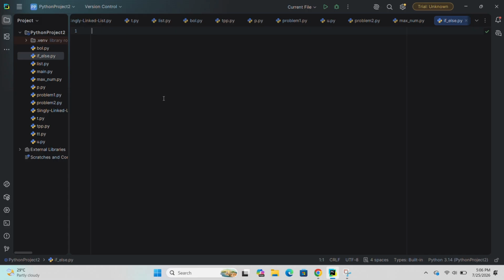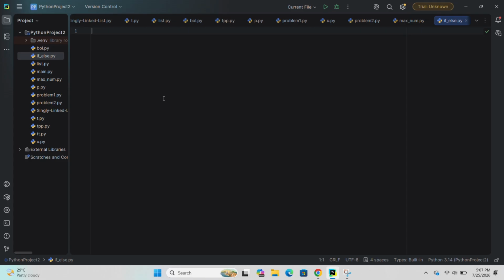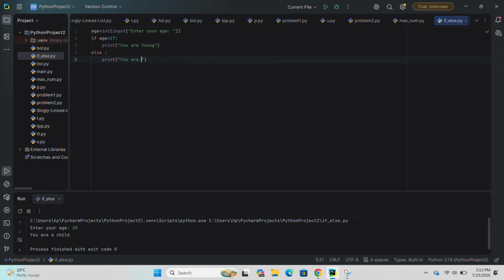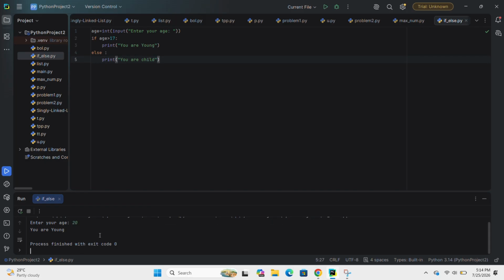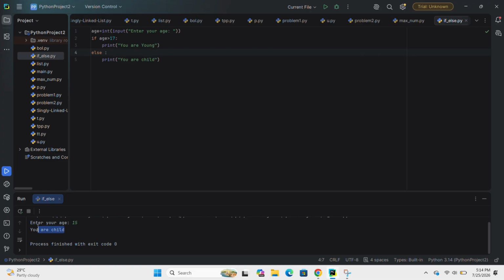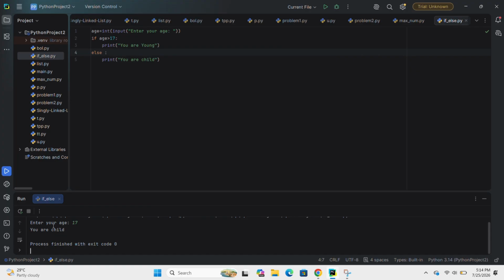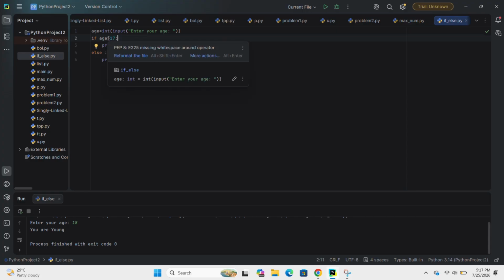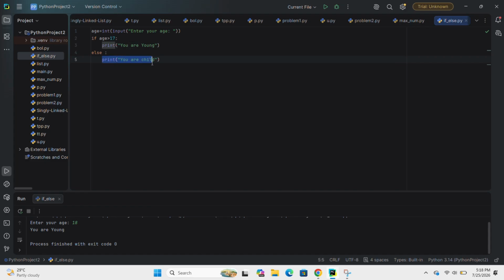Python If-Else Tutorial For Beginners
Learn Python If-Else Statement From Scratch Tutorial! 🚀

Are you a beginner learning coding and wondering about the basics of if-else in Python? This video is exactly what you have been searching for. In this programming tutorial, we are going to discuss what if-else is, why it is necessary to learn how to implement it correctly and how to do it with practical examples.

No matter if you study software engineering, computer science, or you code your very first Python script – knowing if-else statement well is critical for developing proper programming logic! Together we are going to write some code, execute it, and see the results.

📌 Video Chapters (Timestamps):
0:00 - Intro
0:08 - What is if and else in Python?
0:25 - How if-else works
0:38 - Why do we use if-else?
1:55 - Your very first if-else example
2:00 - Running the code and seeing results
2:36 - Another practical if-else example
3:22 - Explanation of the code logic line by line
3:26 - Thank you for watching!

💡 What You Will Learn:
🔹 Basics of conditional statements in Python
🔹 How to write good and correct if-else logic